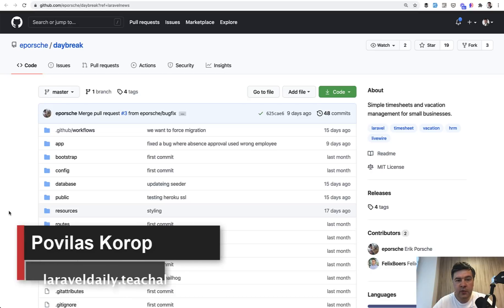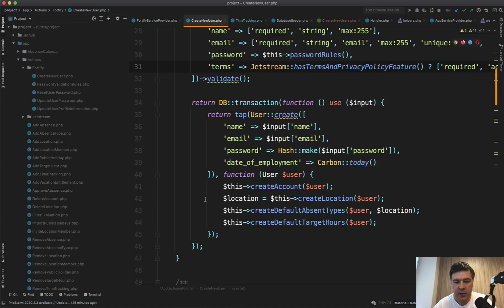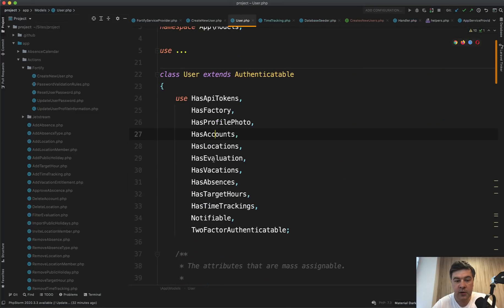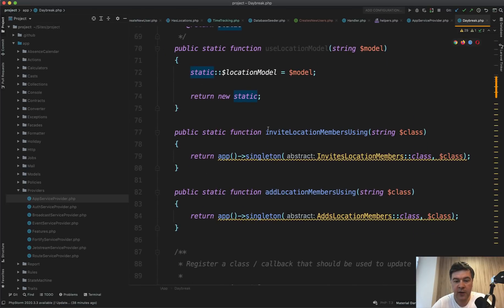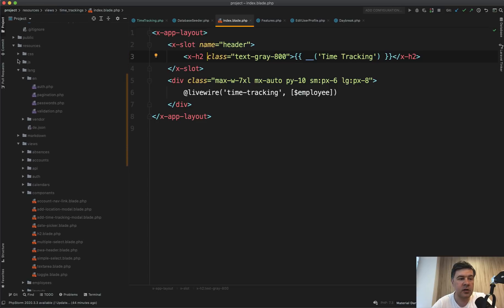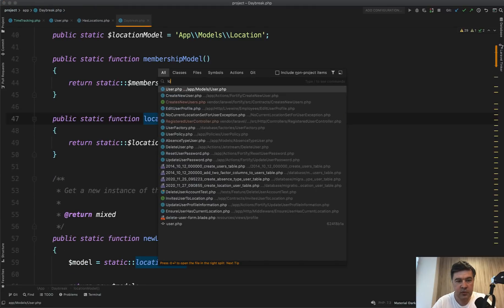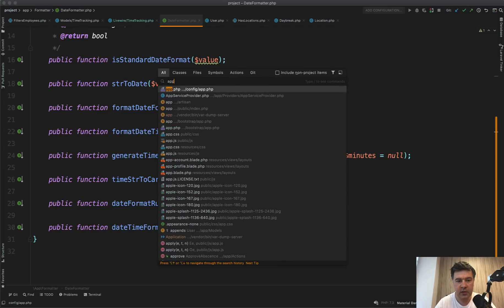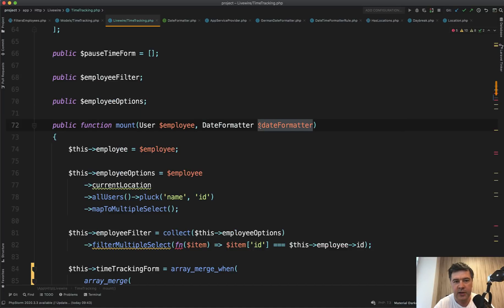Advanced Laravel Code Review: Daybreak - Complex Jetstream-Based Structure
Today we have a code review of quite a complex and advanced-level Laravel repository called Daybreak.

00:00 Intro
00:48 Fortify: CreatesNewUsers Advanced
03:43 Model Traits: HasXXXXX
05:48 Fortify: doSomethingUsing Class
07:03 Enable/Disable Features
08:13 Create Blade Components
08:56 Translations Done Well
09:47 Great Complex One-Liner
12:14 Date Formatter Class